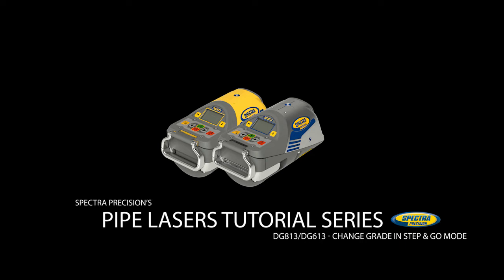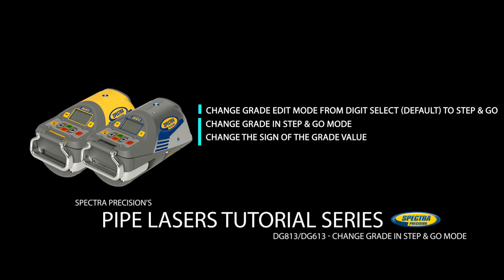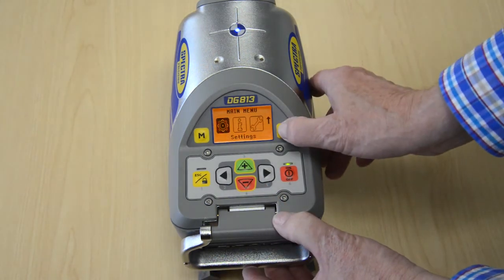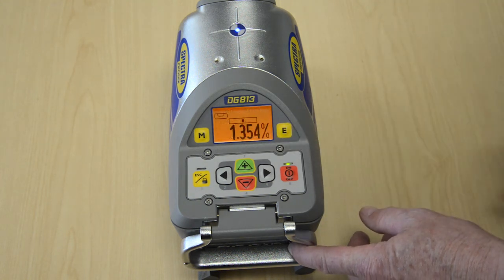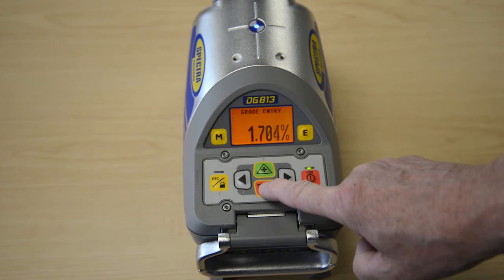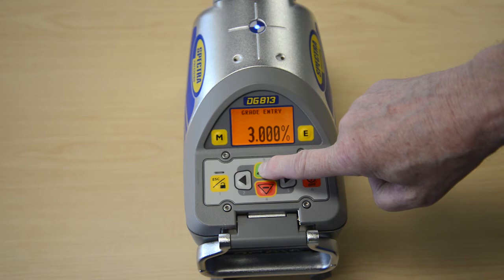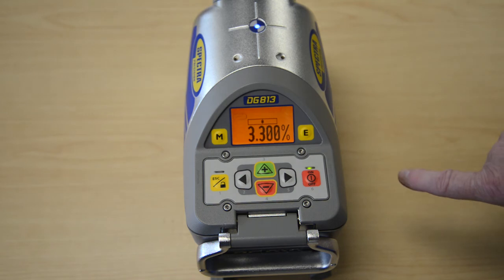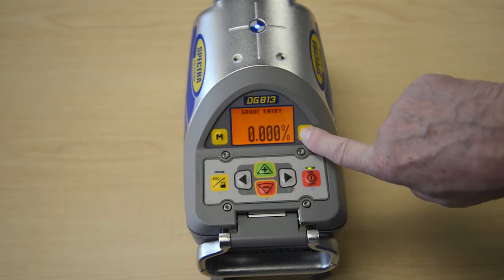DG813 & DG613 - Change Grade in Step & Go Mode Tutorial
Learn the following basic functions of the DG813 and DG613 from Spectra Precision:
- Change Grade Edit mode from Digit Select (Default)to Step & Go
- Change Grade in Step & Go mode
- Change the sign of the grade value
- Quick set to 0%